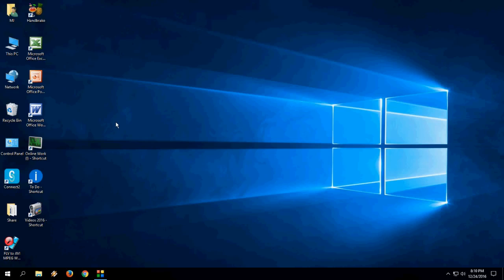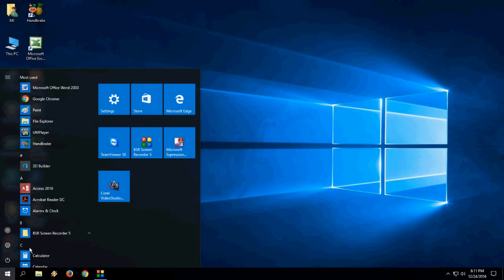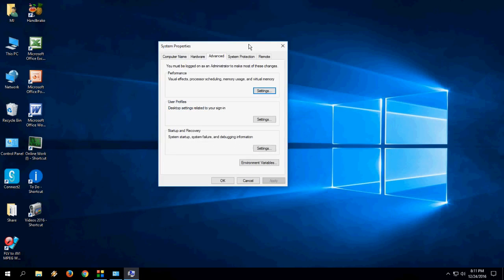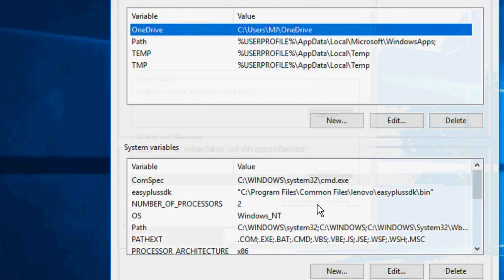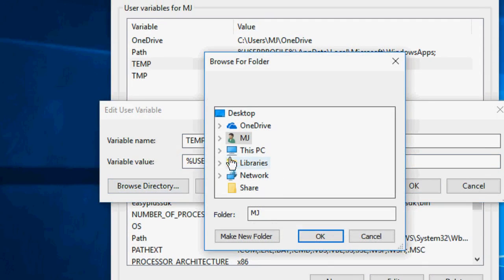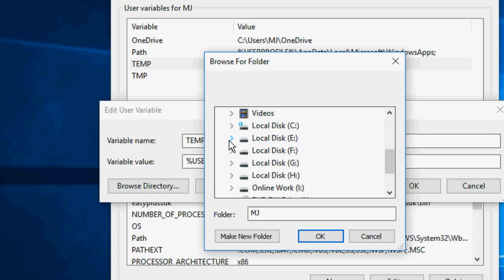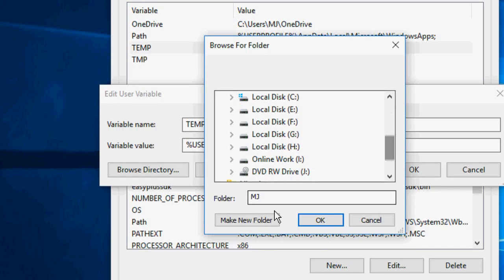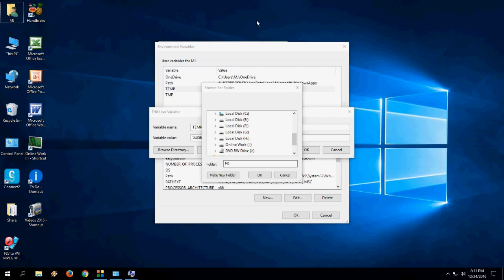Make Space in C Drive Move Temp Folder to Other Drive in Windows PC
If you are running low memory in C drive, you can make some space by moving temporary folder to other driver folder without deleting any data,